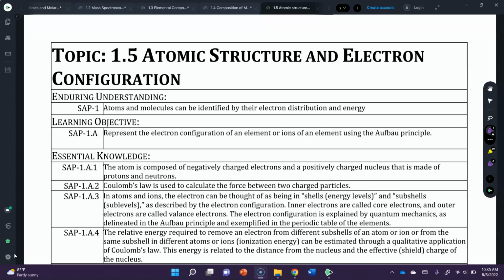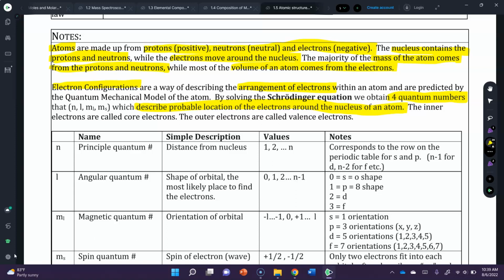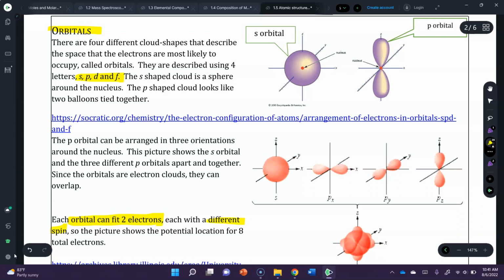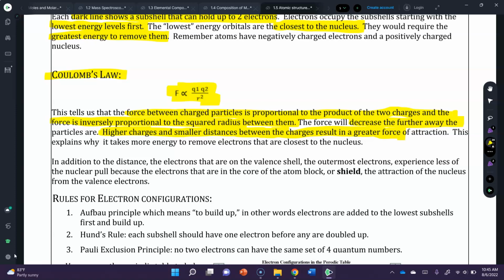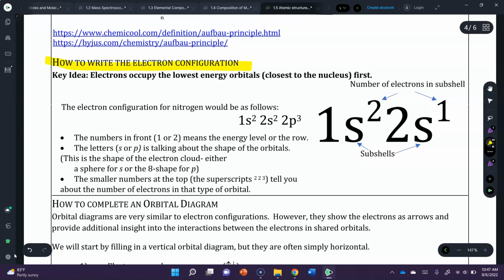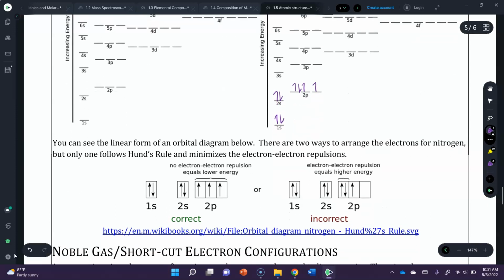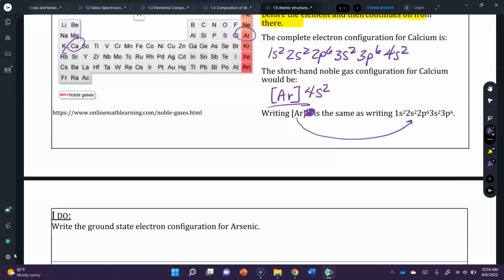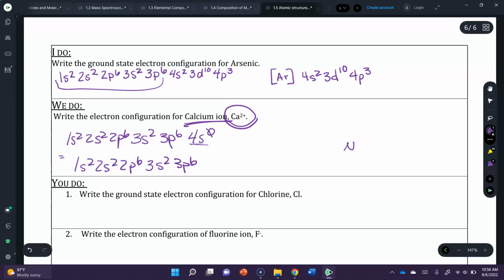1.5 Atomic Structure and Electron Configuration